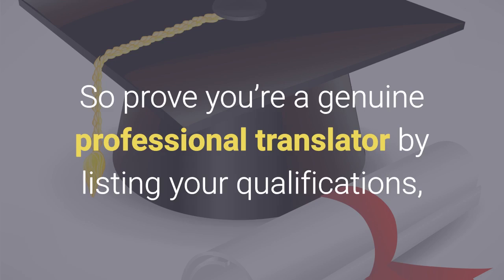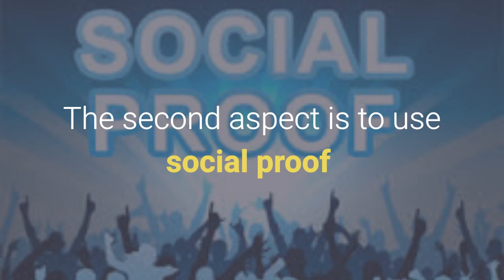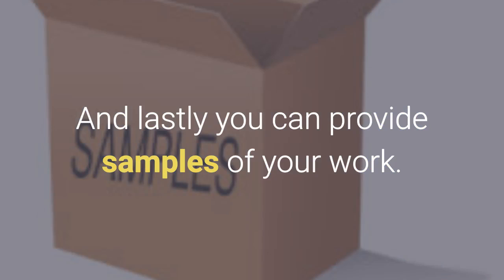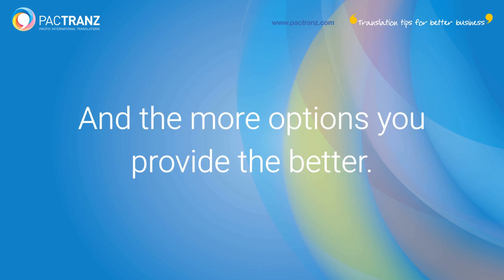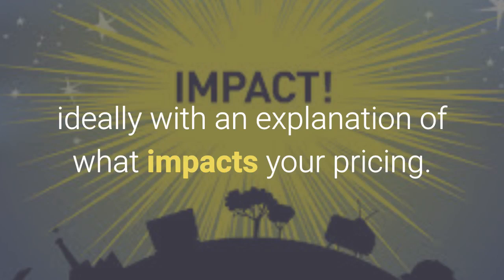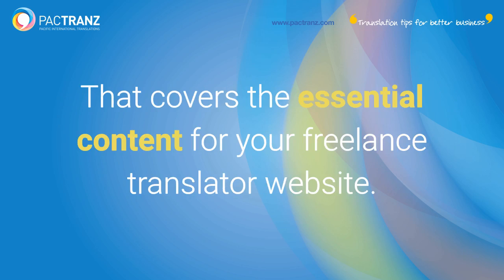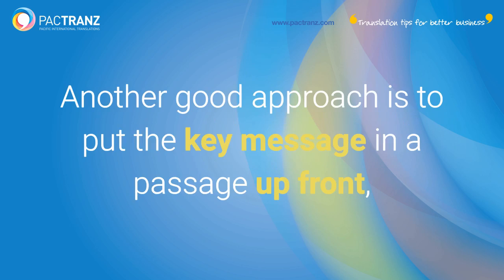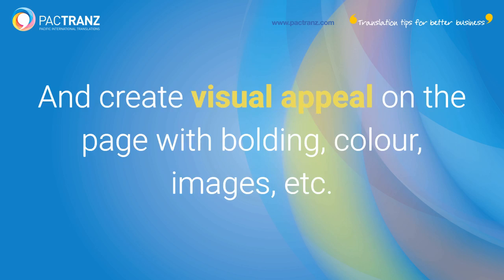How to create a killer freelance translator website: the easy guide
If you’re like most freelance translators, you’ll want your website to do a great job at converting your visitors into clients.
Well, to achieve that, your site needs to:
- provide all the content your clients want to see
- do an excellent job at establishing your credibility
From our observations, freelance translator websites often do a pretty good job at the first part, but many could use some help with the second.
This video takes you through exactly what you need to do to create that highly successful site.
We break down the required content into the who, what, why, and how of your translation service:
- who you are
- what you can do for your clients
- why they should use you
- how to proceed.
For each section we give key tips on what to include and how to build your credibility – you’ll likely find our 5 ways to provide social proof particularly useful.
Along the way we discuss pricing, with possible strategies if you’re reluctant to quote specific translation rates on your site.
We then give pointers and specific tips on the writing style to adopt.
And finally, we cover off the key design requirements – to ensure your site has visual appeal and provides a good user experience.
Implement these easy-to-follow guidelines and we’re sure you’ll create a freelance translator website your visitors will love, and that will give them the confidence to take the next step and engage your services.
And make sure you head over to our more comprehensive blog article for a suggested website structure and our free checklist you can use to either assess your site or help create a new one